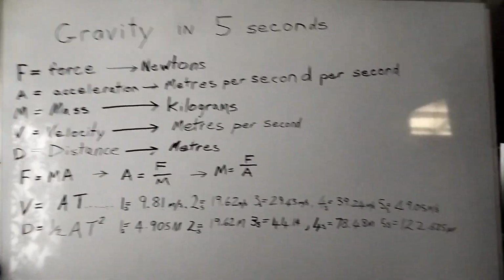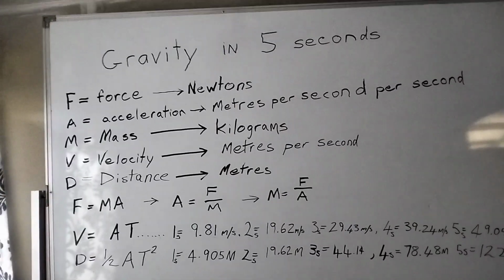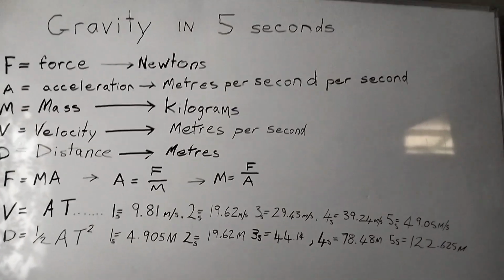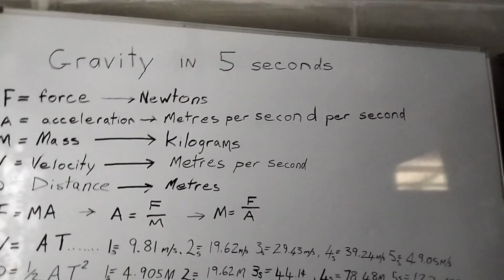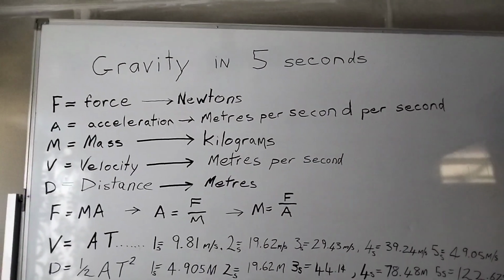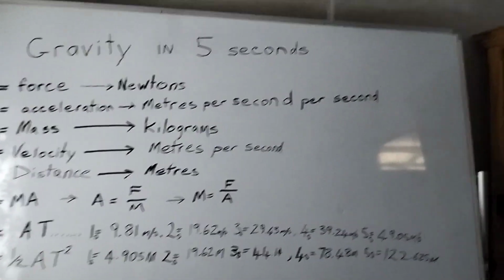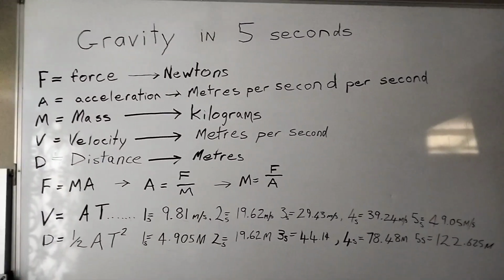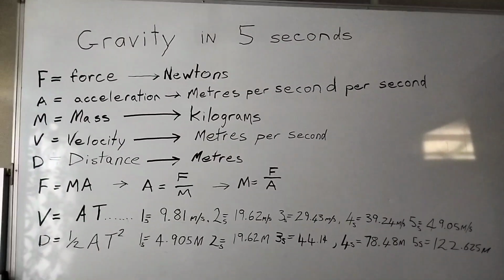Gravity over 5 seconds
A short video describing the action of gravity over a period of 5 seconds.